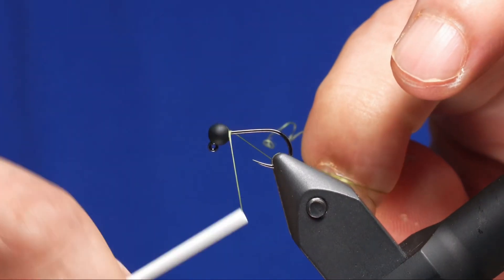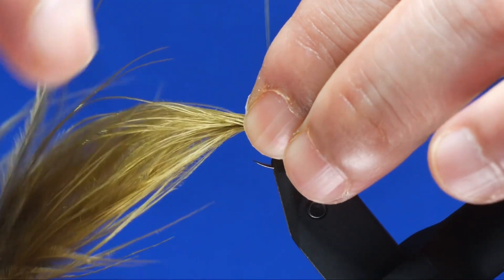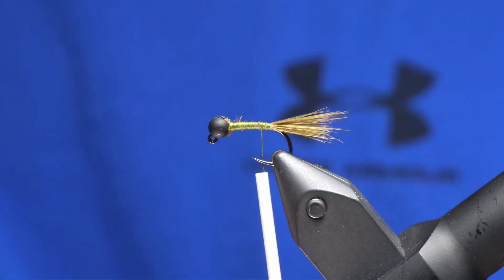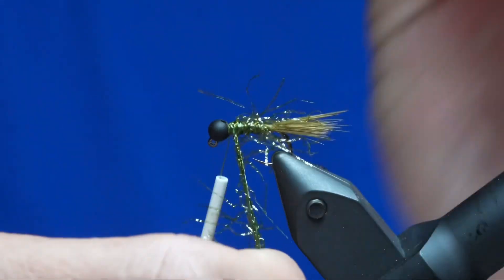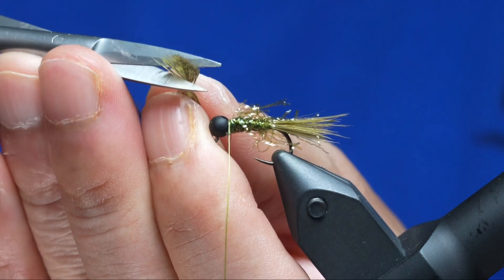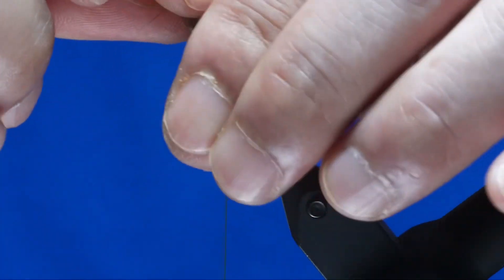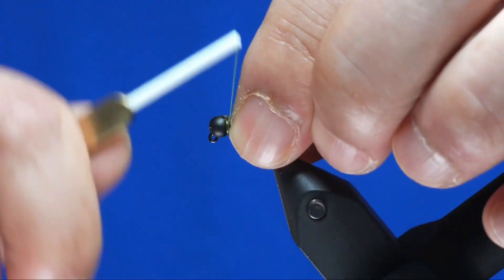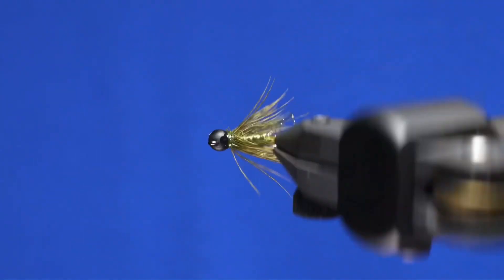Mini Jig Bugger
Materials:
Hook: Fulling Mill Jig Force
Thread: Semperfli 12/0 Classic Wax Olive
Bead: Firehole 1/8" slotted matte black
Body: Semperfli Olive Ice Straggle
UV Finish: Solarez Bone Dry